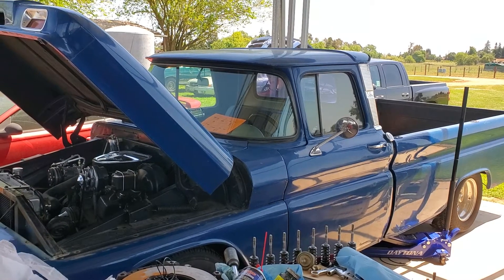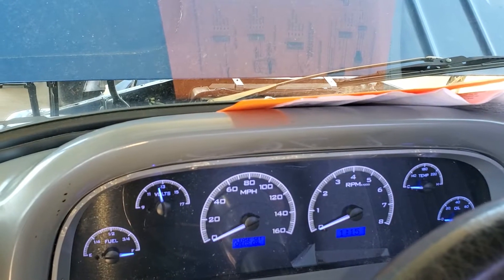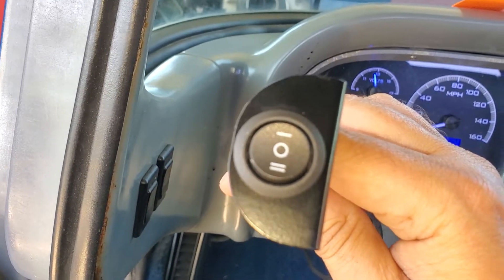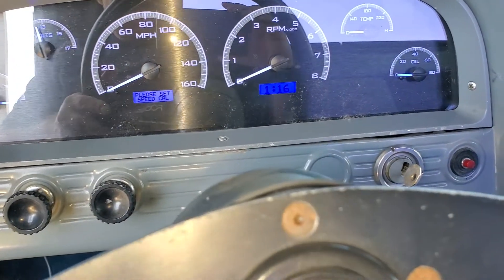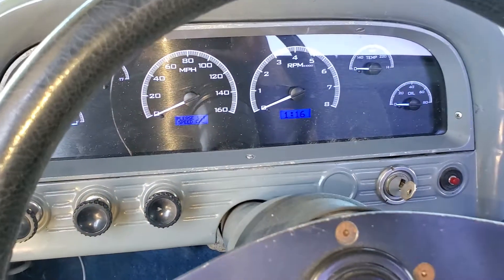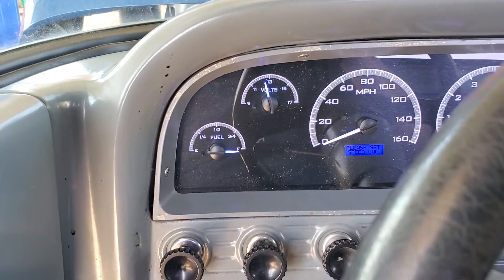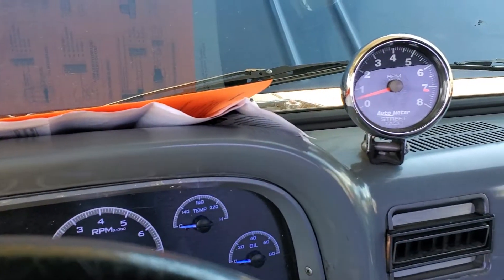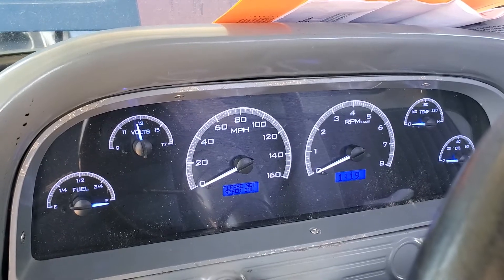Dakota digital Gauges installed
Just install some Dakota Digital Gauges on a 62 Chevy C10